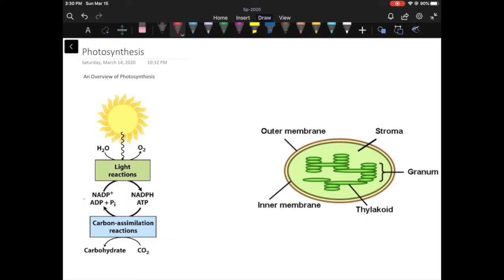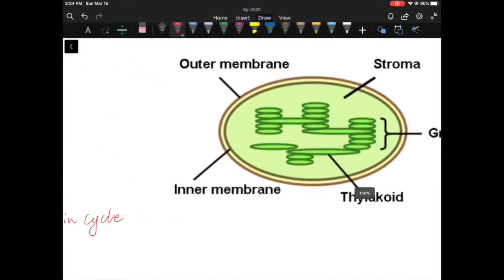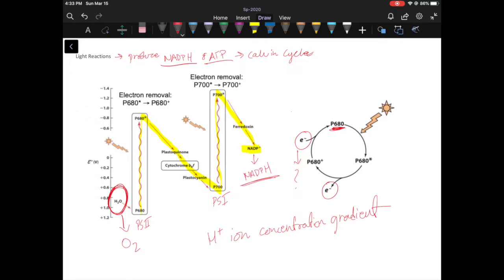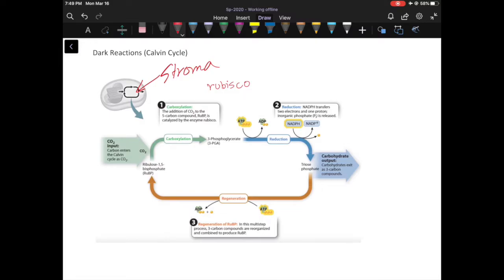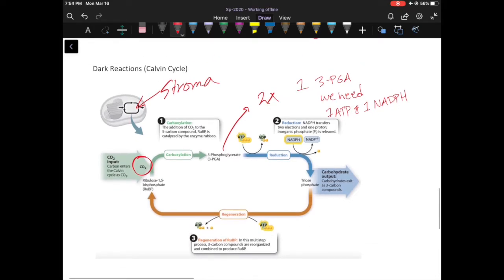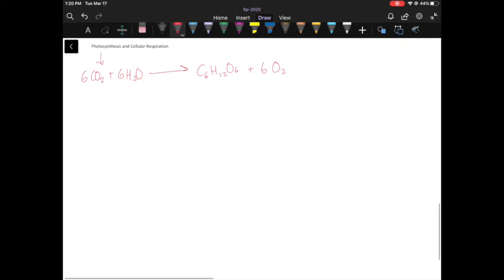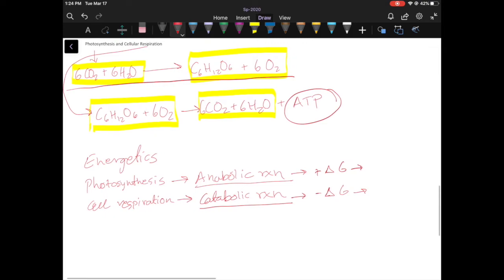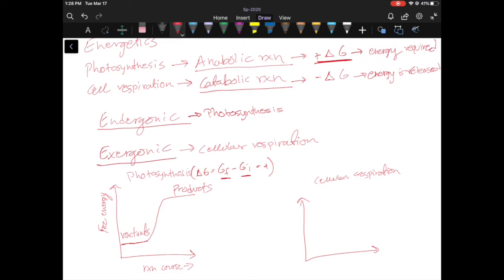Photosynthesis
An overview of photosynthesis - 0:00
Light reactions - 4:25
Dark reactions - 10:04 ( I wanted to clarify something I said wrong in the video here. For every C02 molecule that enters the Calvin cycle, 2NADH and 2ATP are needed for the reduction stage.)
Comparison of cellular respiration to photosynthesis: 19:03
Energetics of photosynthesis: 21:32